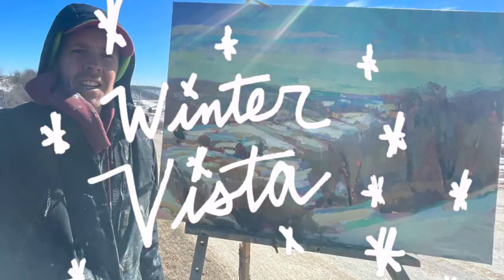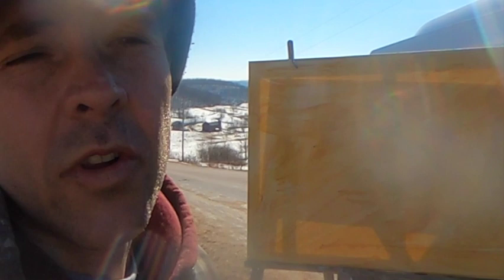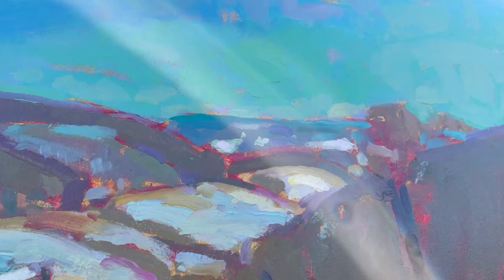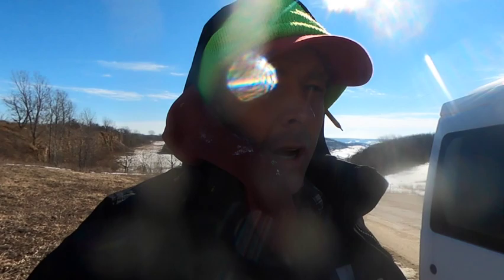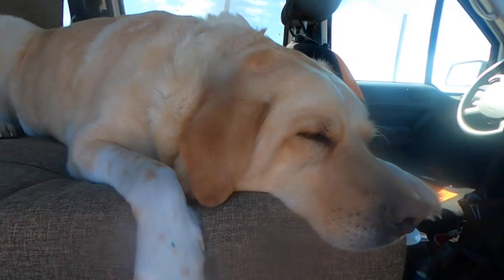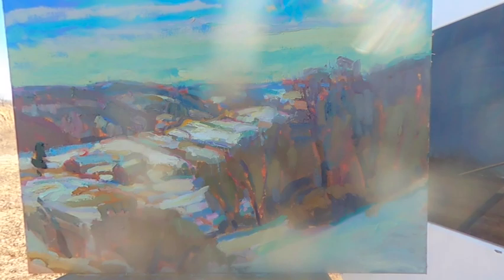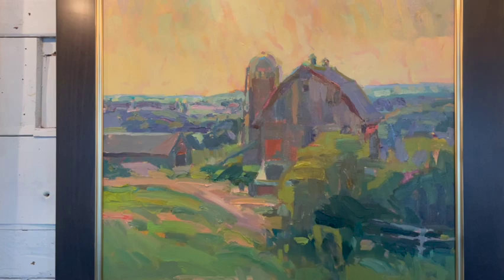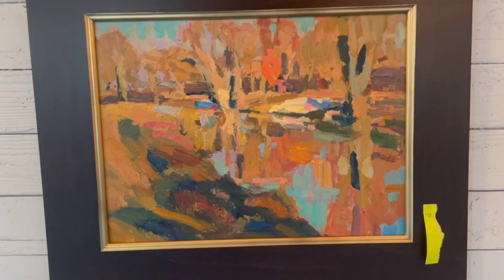Reworking a Painting to Improve the Surface. Quality | Winter Vista Plein Air Painting VLOG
Thanks for checking out this week's upload!